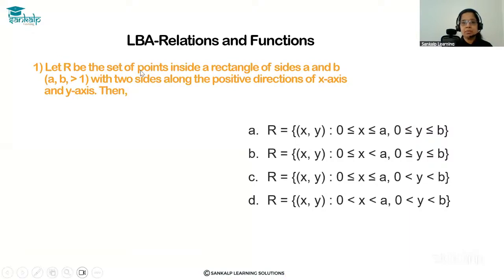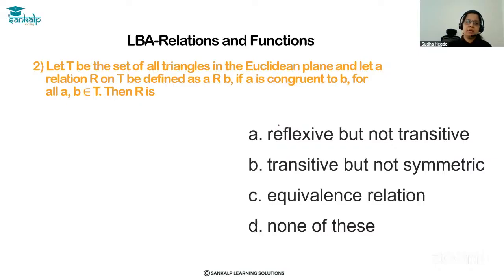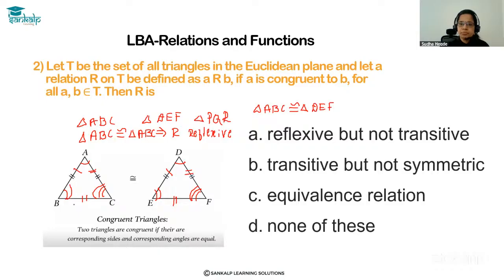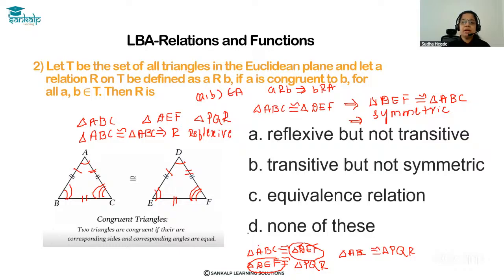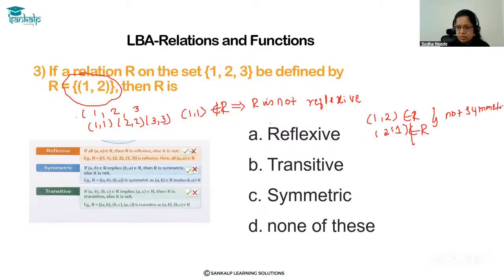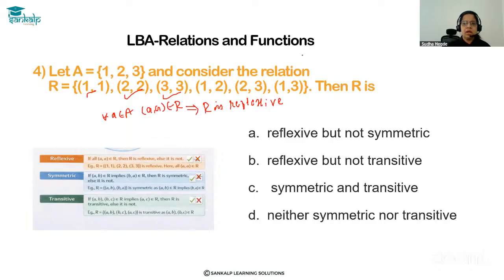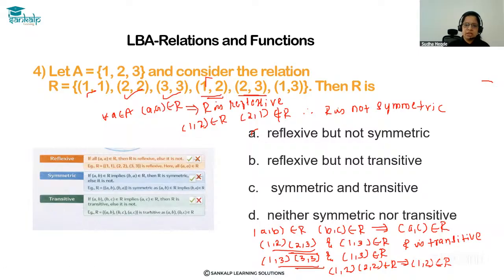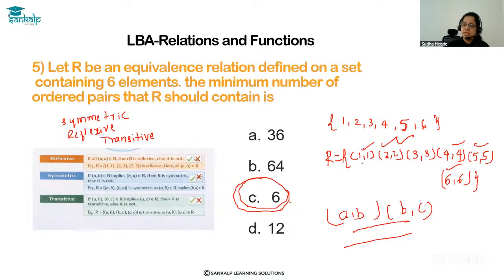Sankalp-Maths-Relations and Functions-PU2-KCSET-P1